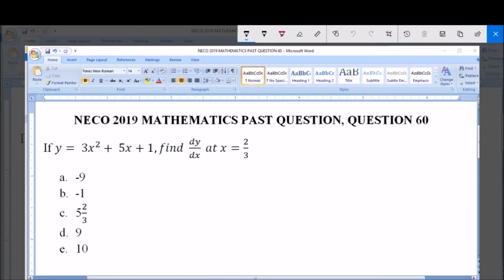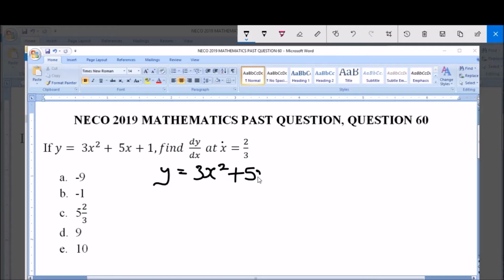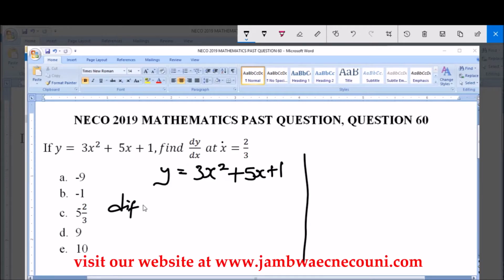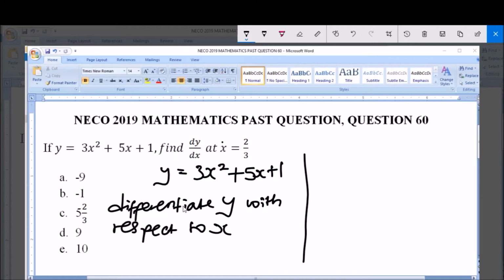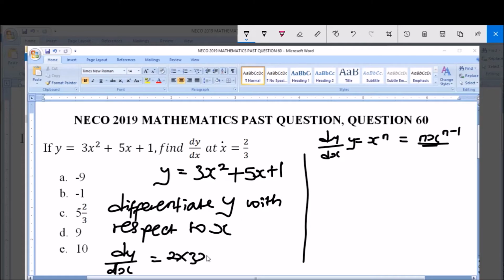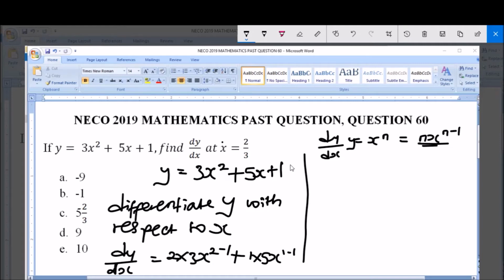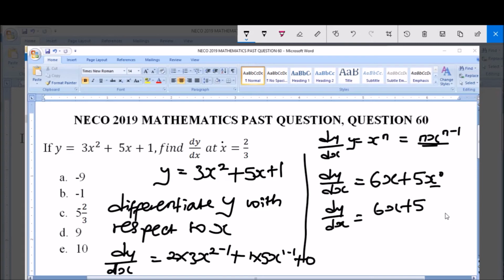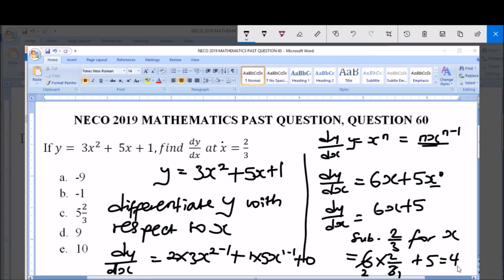NECO 2019 MATHEMATICS PAST QUESTION 60 Diffrential Calculus